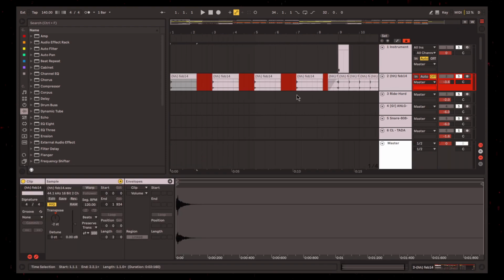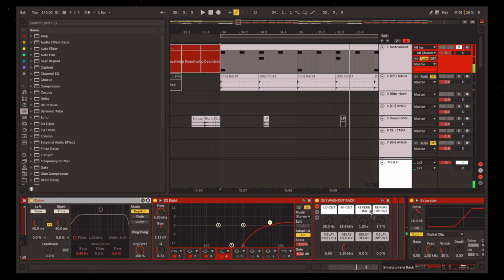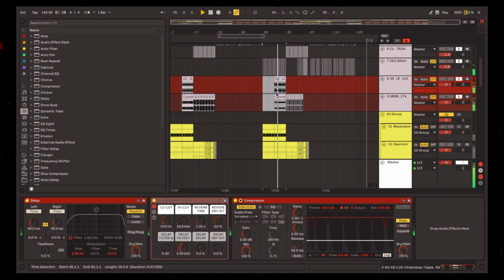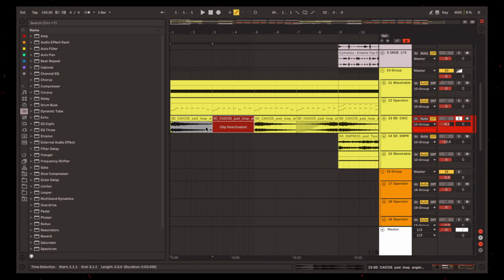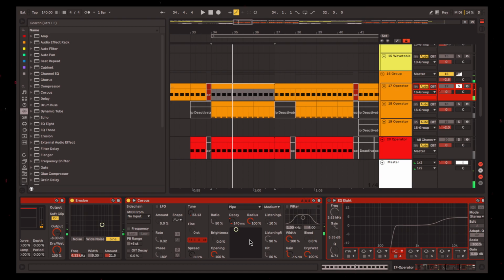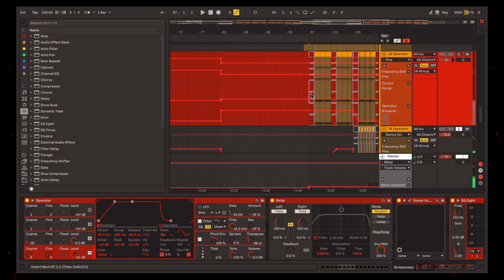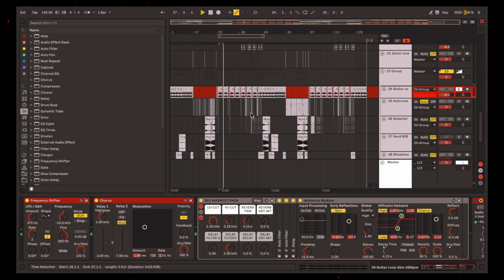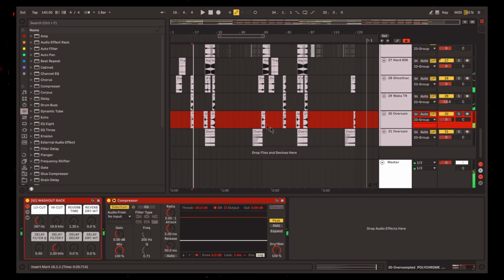[GENES!S.] Breaks Down MYSTIK RAY from Neoluminum: Quasar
In this video, the smart brilliant intelligent clever sharp genius mind of the skillful talented expert master [GENES!S.] breaks down their cool awesome amazing incredible marvelous track, MYSTIK RAY off of our recently released compilation, Neoluminum: Quasar. From processing chains to synthesis, this is a full-on deep dive into the project file of MYSTIK RAY, looking through each and every layer for you to learn from.